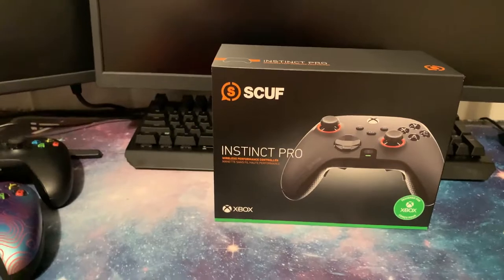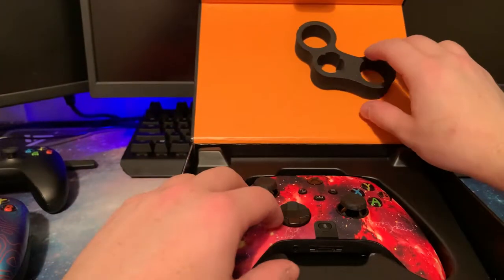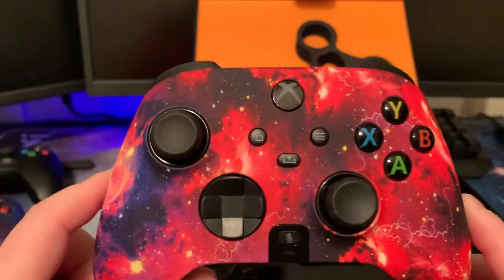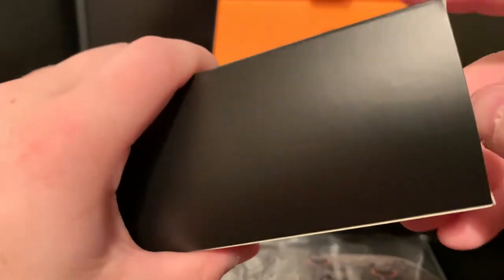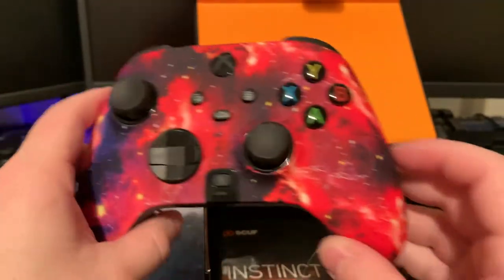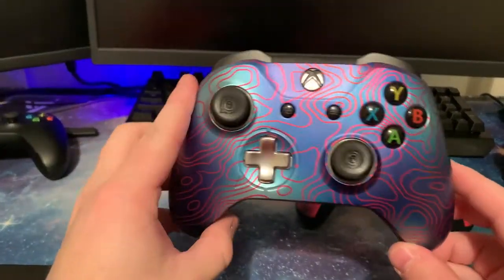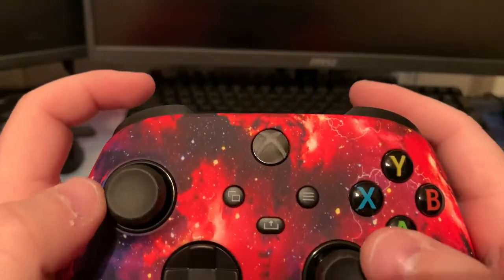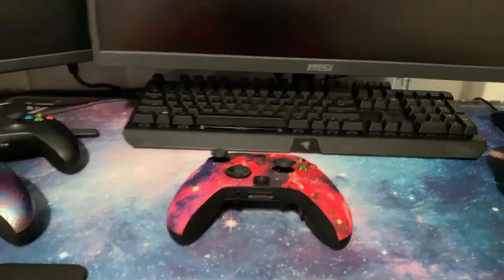Scuf Instinct Pro Unboxing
Scuf Instinct Pro Unbxoing

In this video I'm testing and showing your guys the new Scuf
Instinct Pro I just Bought Was it worth it watch the video to
find out!

8GB RAM Upgrade

2070 Super Graphics Card

Ryzen 3800x